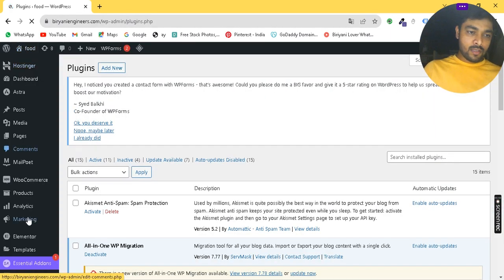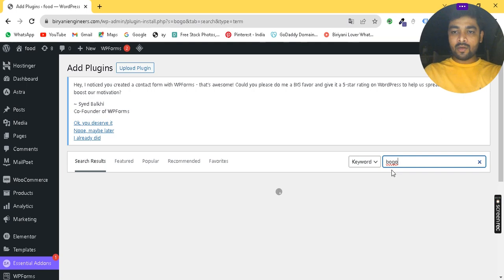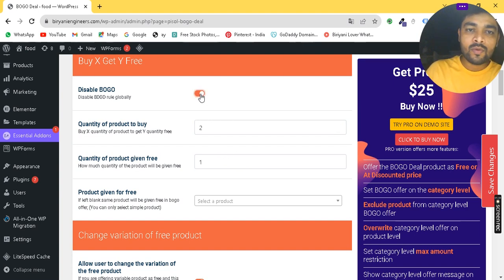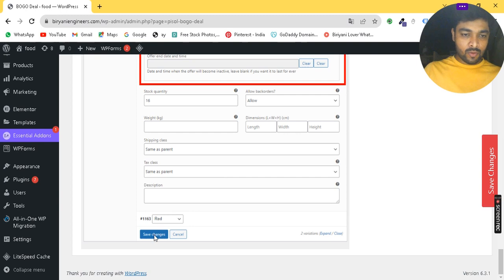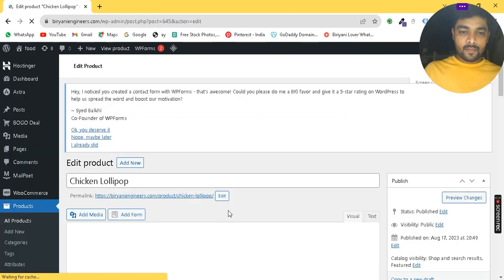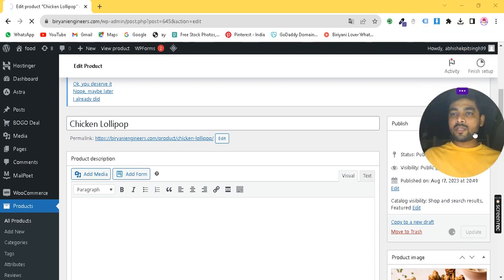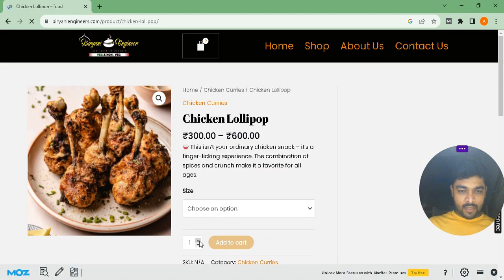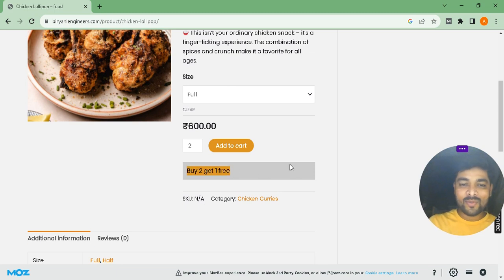How to create a buy 2 get 1 free offer on WordPress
How to Create a Buy 2 Get 1 Free Offer in WooCommerce (Tutorial)

In this video, I'll show you how to create a buy 2 get 1 free offer in WooCommerce. This is a great way to boost sales and increase customer engagement.

Here's what you'll learn:

How to create a buy 2 get 1 free rule
How to select the products that you want to use on buy 2 get one free
How to set the quantity of the free product
How to configure the offer for different product variations and implement buy 2 get 1 free on your website
I'll also answer some common questions about creating buy 2 get 1 free offers in WooCommerce.

If you're looking to create a buy 2 get 1 free offer in WOOCommerce, this video is for you. Watch it now and learn how to do it in just a few minutes!